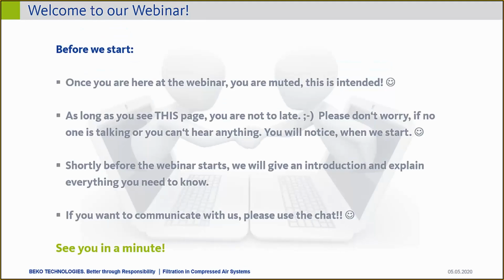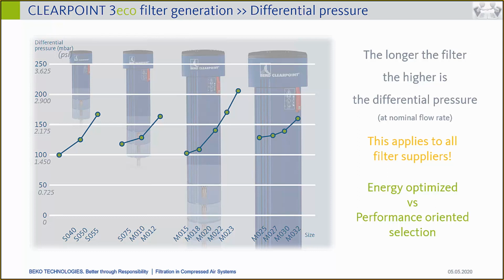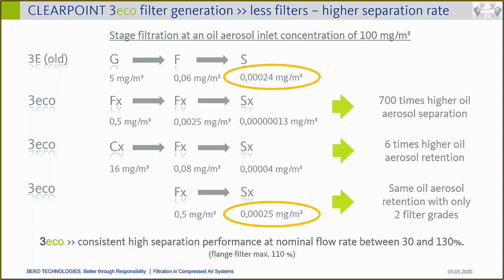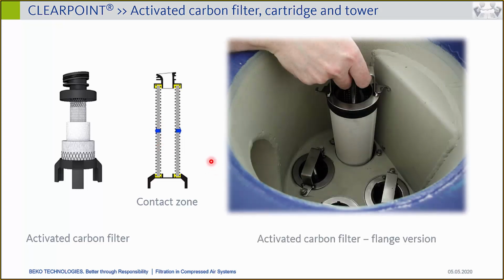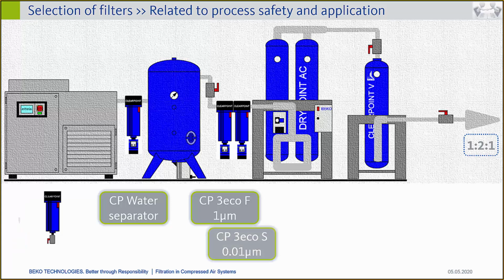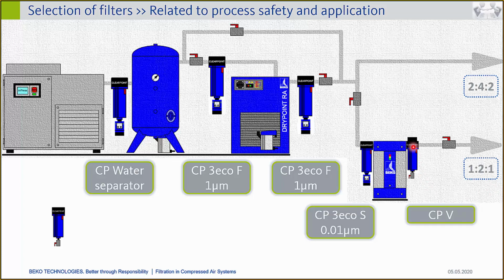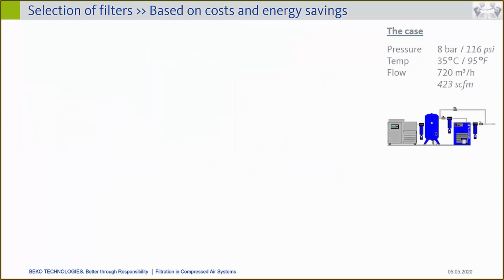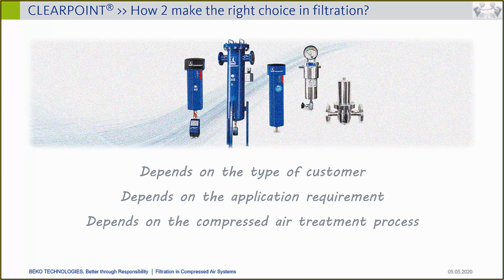the latest filter generation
compressed air solution plain and use compressed air solution video desribe my channel beko technology he latest generation of the CLEARPOINT 3eco compressed air filter series has enabled us to improve our solutions for efficient compressed air filtration even more, we decreased the residual oil content by 10 times after the filter. The differential pressure can be simultaneously reduced by up to 50 % and the energy efficiency can therefore be considerably optimised. For these reasons we are very pleased to add our ECO-Label on this product.

Energy efficient and safe compressed air filtration
Taking advantage of new material and production technologies as well as a flow-optimised, corrosion-protected housing design, CLEARPOINT 3eco provides safe and reliable filtration and a qualitative, improved compressed air with considerably reduced operating costs.
The particularly high separation performance makes it possible to fulfil every compressed air filtration requirement with just 3 degrees of filtration – C (Coarse), F (Fine) and S (Ultra-fine). The new 3eco-filter has of course also been validated by the independent IUTA Institute according to ISO 12500.

CLEARPOINT eco filter
What makes filtration expensive? Operating costs make up the largest part of the cost of a compressed air system. This includes the energy costs for the compressor. To keep these costs as low as possible, the differential pressure must be as low as possible. With their innovative filter elements, CLEARPOINT eco compressed air filters offer enormous savings potential.

Filter elements with low differential pressure reduce operating costs
In compressed air treatment, the greatest savings potential lies in the reduction of energy costs. Depending on the utilisation of the system, these can amount to up to 80% of the total costs. The energy consumption is significantly influenced by the differential pressure during the filtration of oil aerosols and particles.

The new CLEARPOINT 3eco filters reduce the operating costs even further compared to the already good CLEARPOINT 3E filters. The energy savings per year are in some cases higher than the purchase costs of the filter elements. And with their oil aerosol separation efficiency of up to 99.95 %, they even increase process reliability.

The graph shows the differences in differential pressure for filters with filtration grade S in size S040 with energy-optimised volume flow.

CP Differenzdruck
Innovative design of the filter elements
The considerable increase in the performance of the filter elements was made possible by new materials: the new pleating technology (soft pleat) uses the entire filter surface and thus enables higher separation efficiencies at lower differential pressures than conventional pleating technology, in which the pleating tips are coated with an adhesive. The open plastic support fleece (2) keeps the pleated filter material (4) in shape without reducing the filter area. The finest glass fibres in combination with the large filter volume lead to optimum flow velocities in the filter medium and support efficient depth filtration for consistently high separation rates.

The optimal transition from the filter medium to the drainage layer (3) is always ensured, as the drainage layer lies protected behind the outer support cylinder.
Oil- and water-repellent fibre coating leads to optimum transport of the liquid particles through the filter medium.
Inner (5) and outer (1) stainless steel support cylinder protect the filter element in case of pressure fluctuations

CLEARPOINT Filter element
Function of CLEARPOINT® 3eco filters
The latest generation of the CLEARPOINT 3eco compressed air filter series has enabled us to improve our solutions for compressed air filtration and be able to increase the deposition rate for oil aerosols by up to 10 fold. The differential pressure can be simultaneously reduced by up to 50 % and the energy efficiency can therefore be considerably optimised. For these reasons we are very pleased to add our ECO-Label on this product.

On our YouTube channel you will find more videos about our company, compressed air preparation and measuring technology.